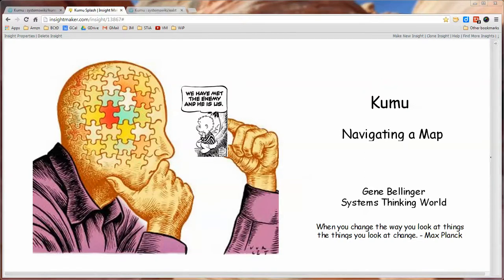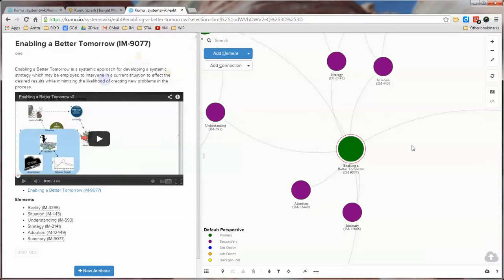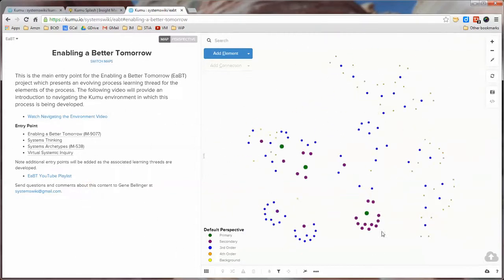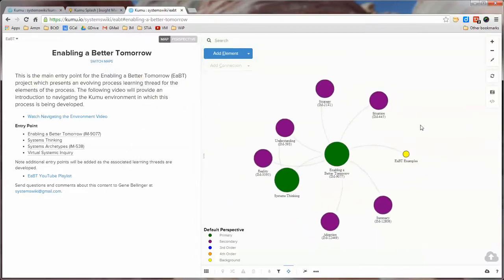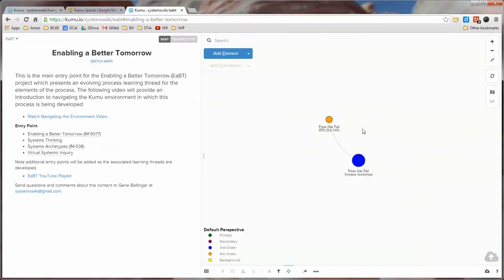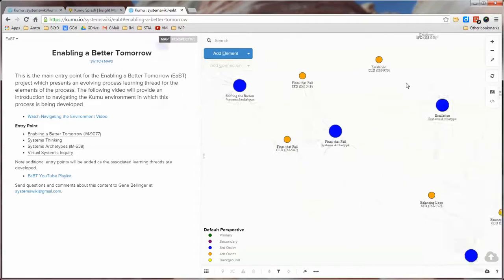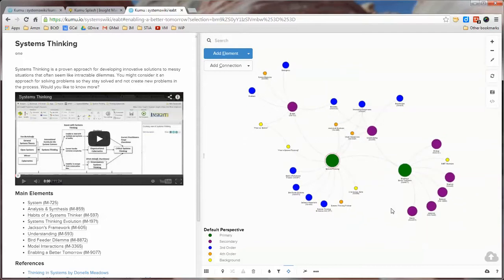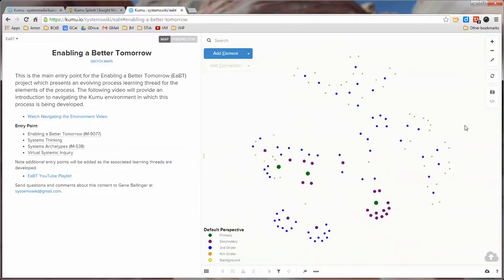Kumu/Navigating a Map xRev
Once the map begins to develop beyond the number of elements that easily fit on the screen how to navigate the map becomes an important skill.